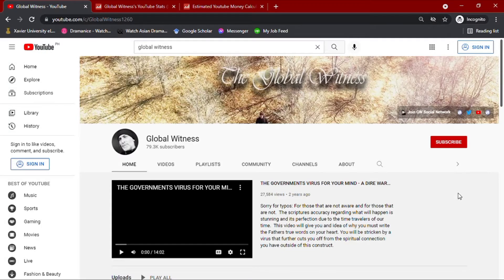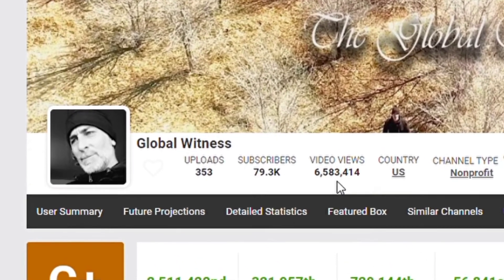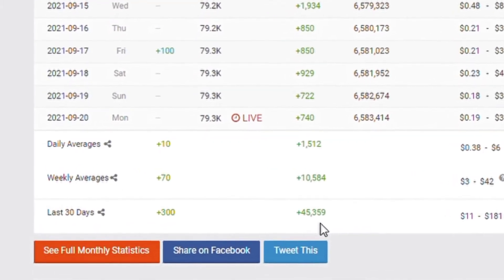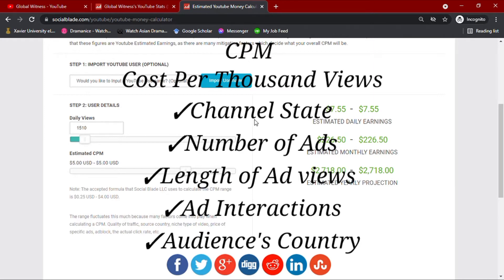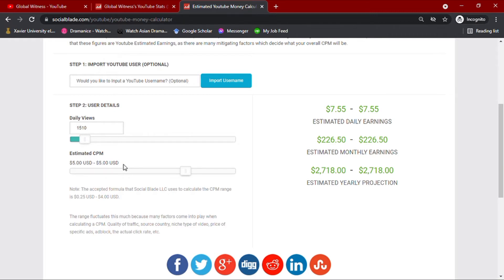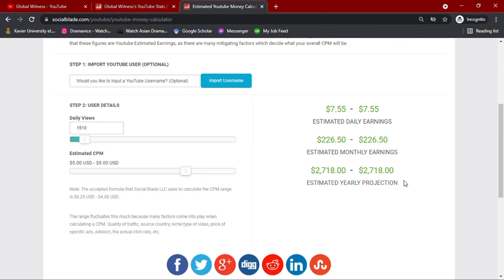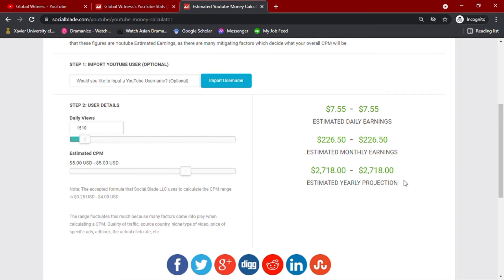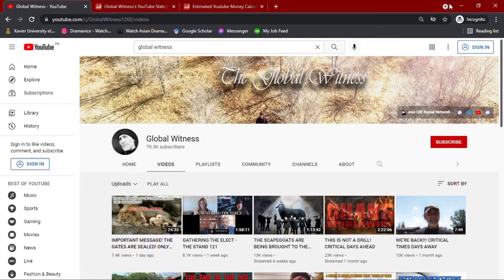How Much Does Global Witness Make On Youtube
Learn How Much Does Global Witness Make On YouTube

In this video I will show you how much does Global Witness makes on YouTube.

Here's a short video about Global Witness earnings on YouTube.